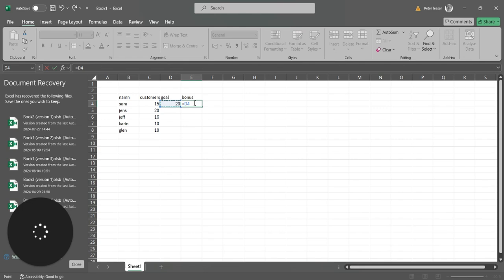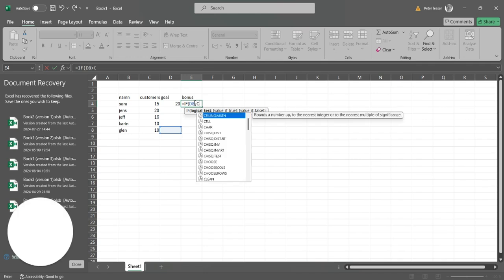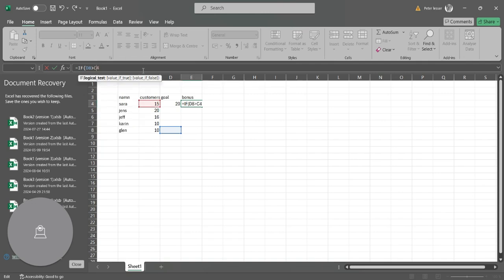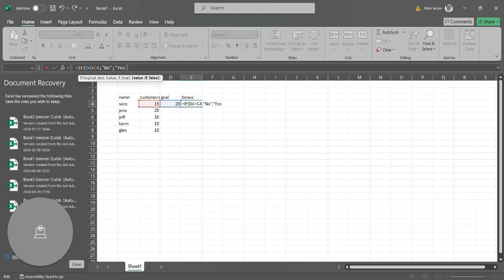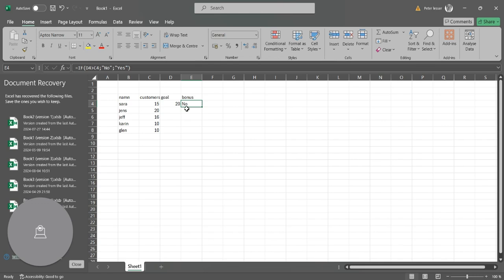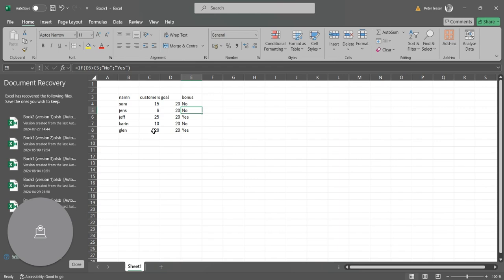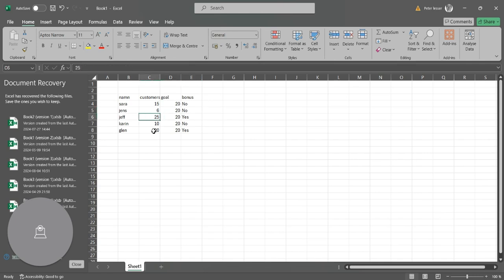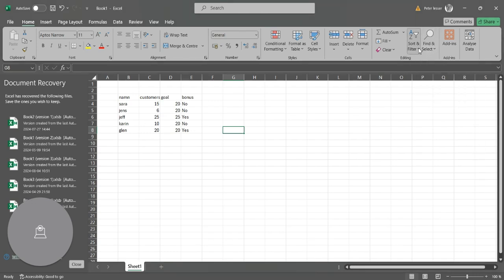The IF function